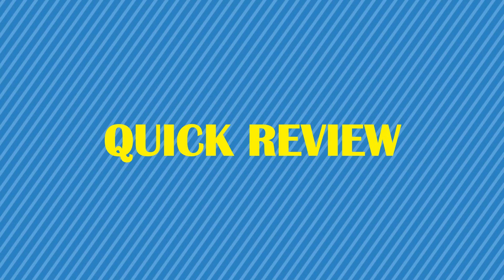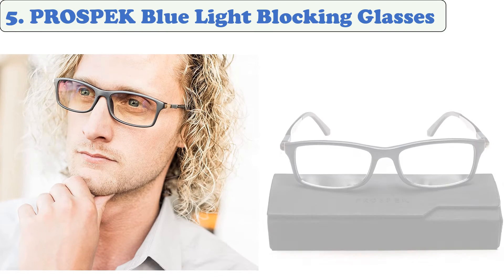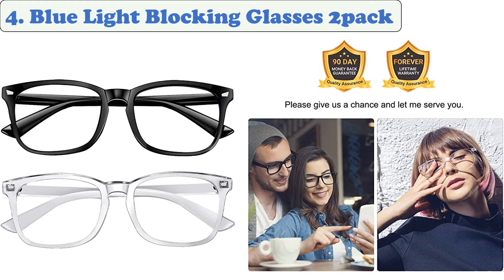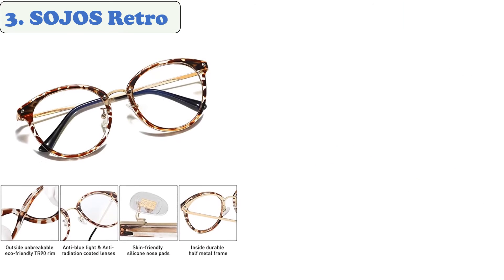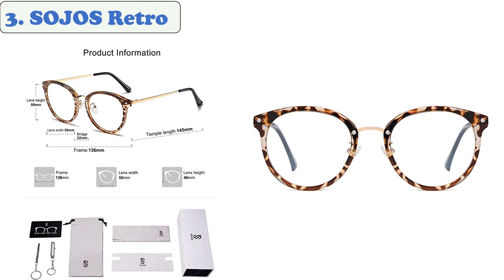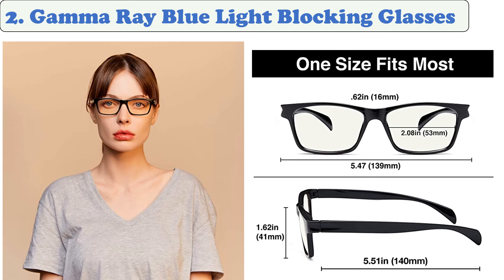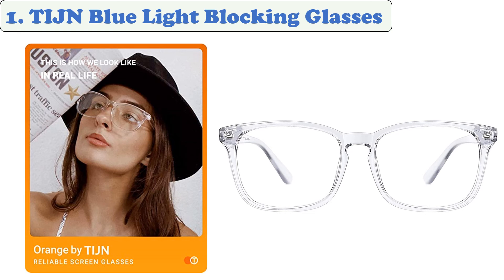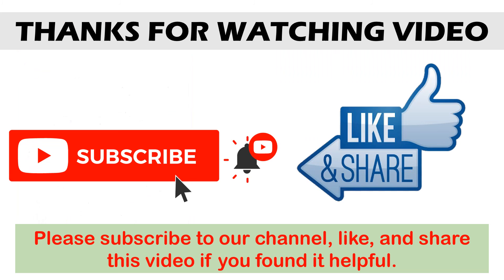The Best Blue Light Blocking Glasses of 2021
Links of Blue Light Blocking Glasses of 2021
👉 5. PROSPEK Blue Light Blocking Glasses
👉 4. Blue Light Blocking Glasses 2pack
👉 3. SOJOS Retro
👉 2. Gamma Ray Blue Light Blocking Glasses
👉 1. TIJN Blue Light Blocking Glasses